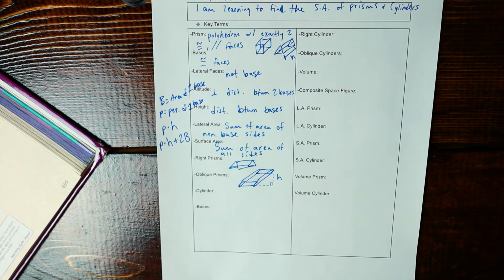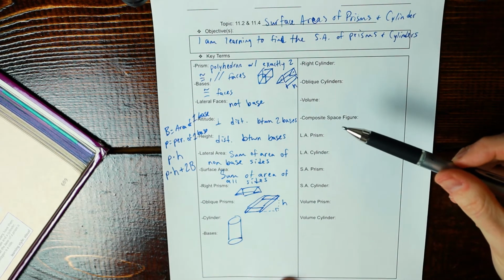iLearn29 Topic 11.2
Complete the notes Topic 11.2 (Do NOT submit - watch video)
Complete Practice 11-2 #1-15 (HAS to be submitted)